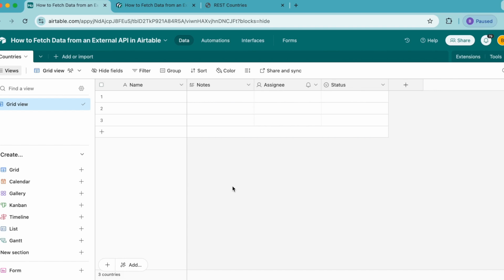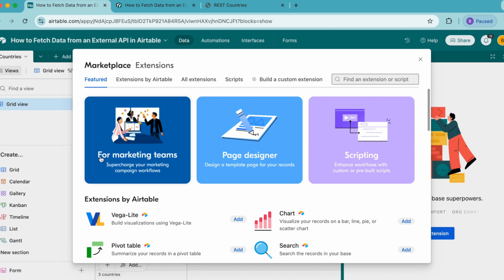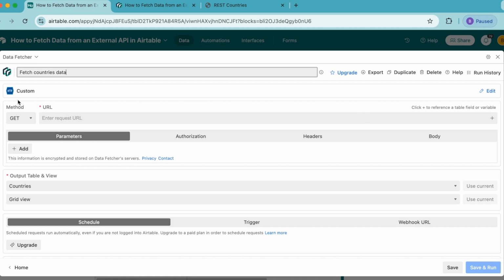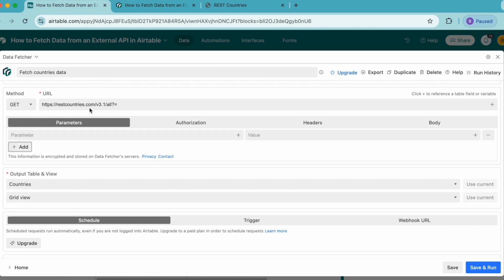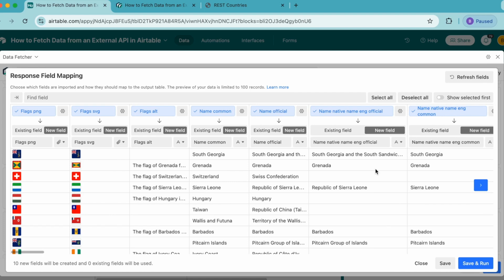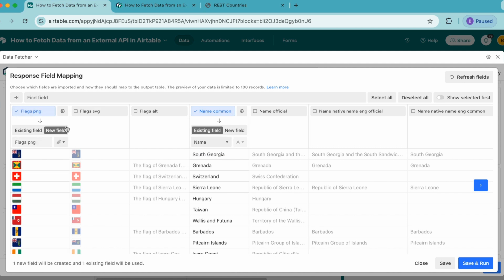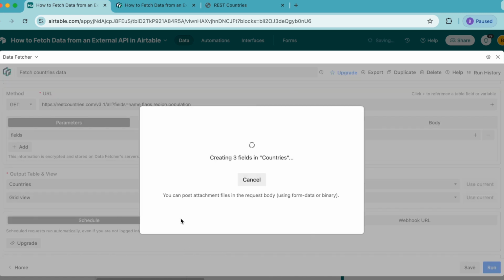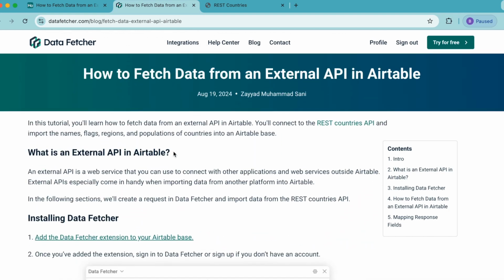How to Fetch Data from an External API in Airtable (100% No-Code)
Integrate external APIs in Airtable in minutes with this simple tutorial. Fetch data from any REST API in Airtable with no-code.